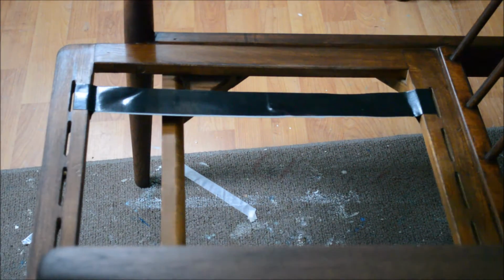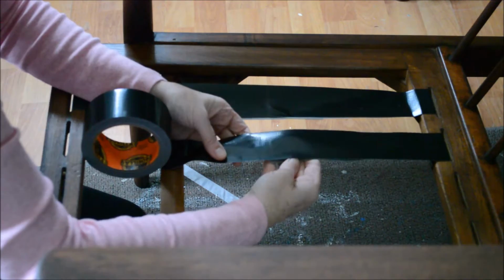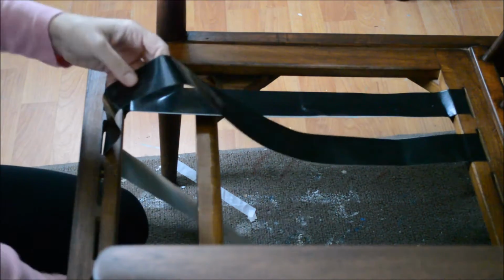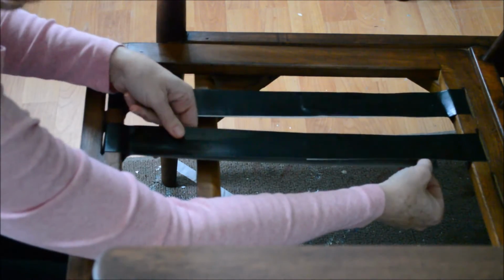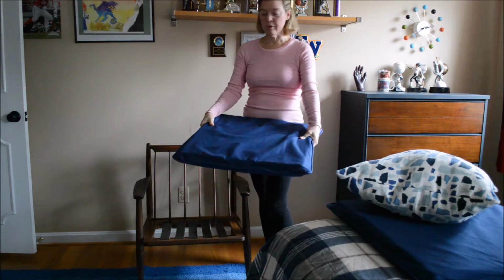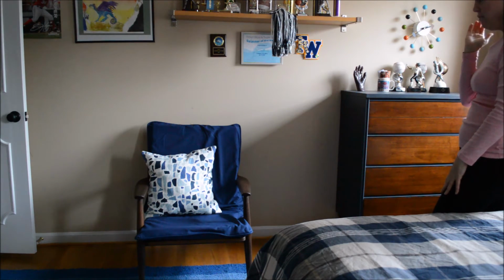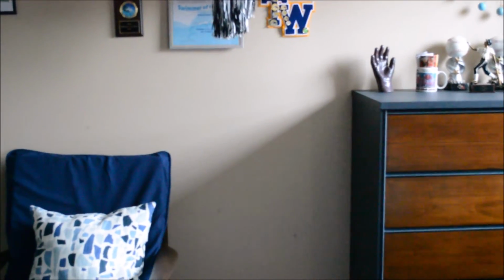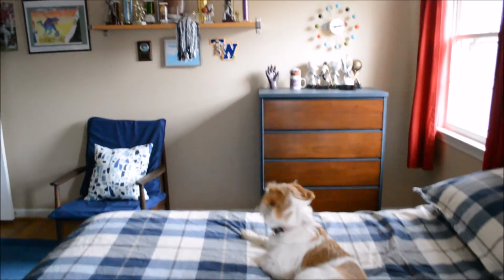Mid-Century Modern Chair Trash to Treasure III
The final video in which a chair found in the dumpster is given new life with TLC.  A true trash to treasure is complete and looks fantastic!